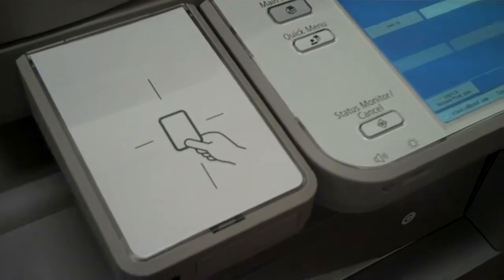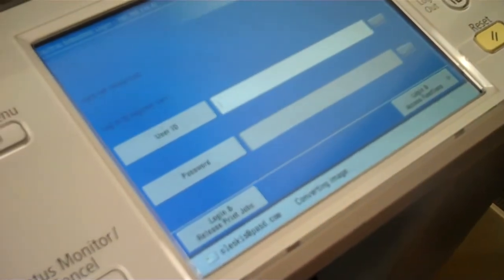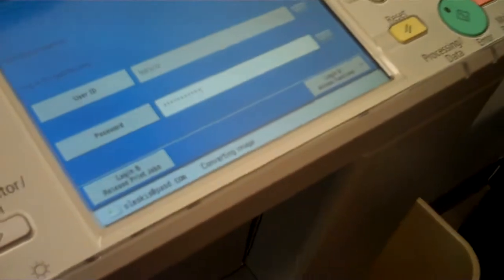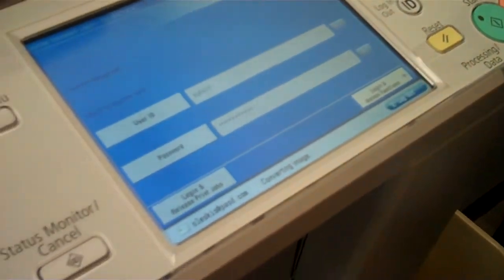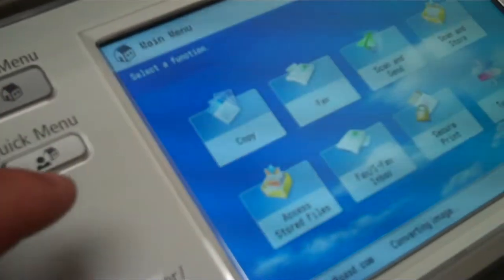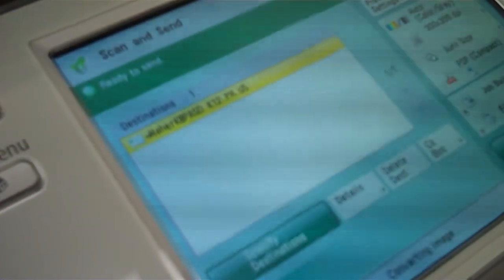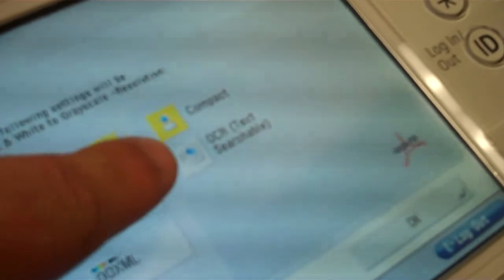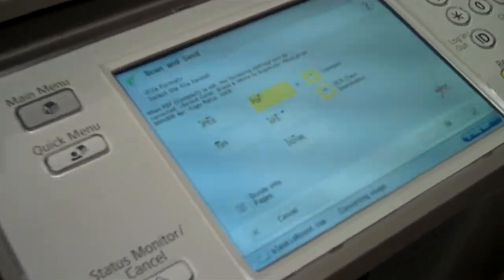How to Register Your Badge on the New Canon Copier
This video is for the staff of Phoenixville Area School District. In this video we review how to register your ID Badge. Once you are registered, you will no longer have to manually log in unless you forget to bring your badge. Use your computer login to register.